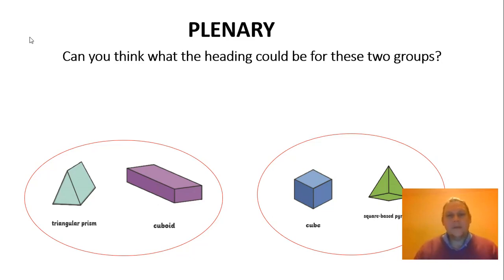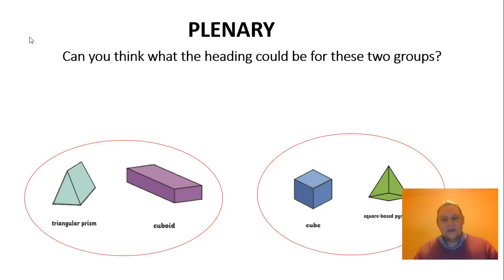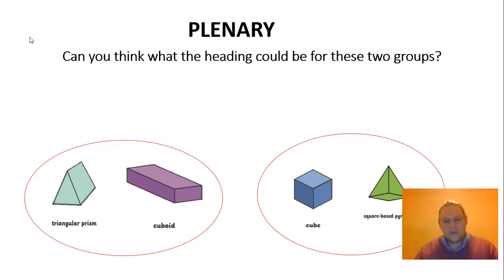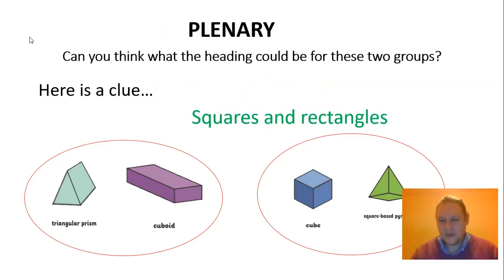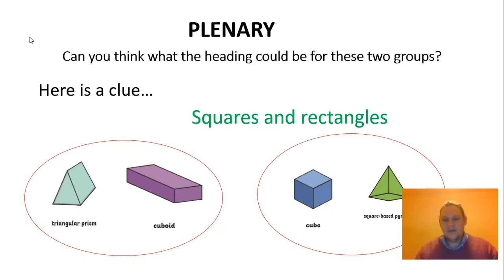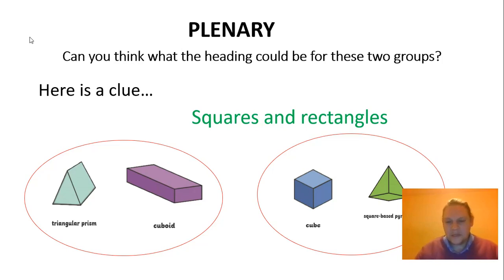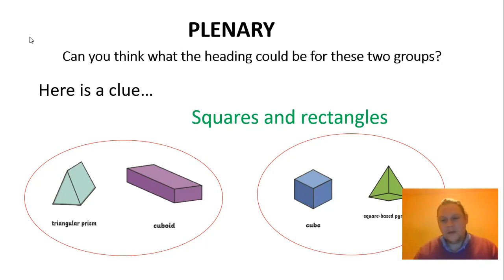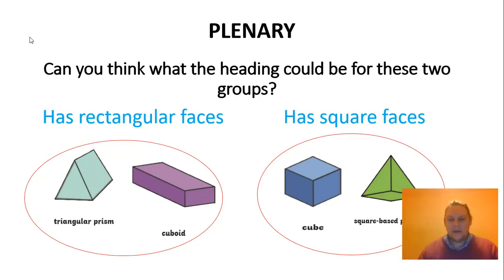Monday W3 Plenary